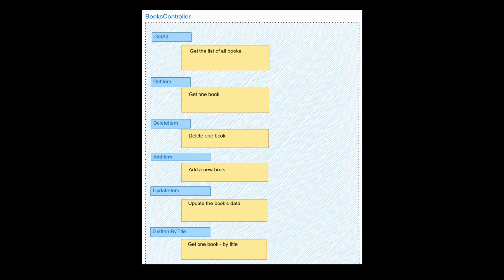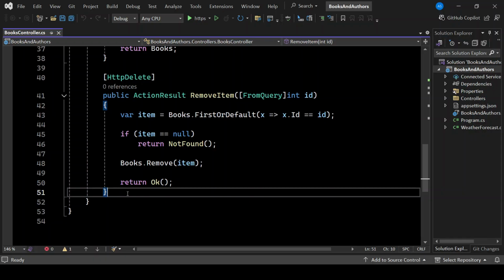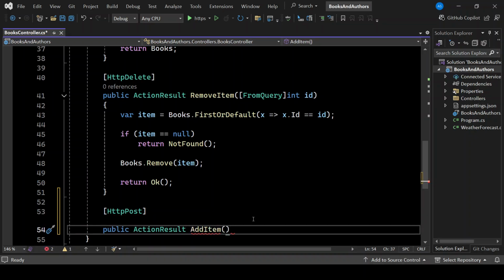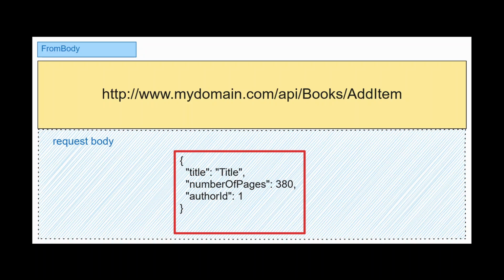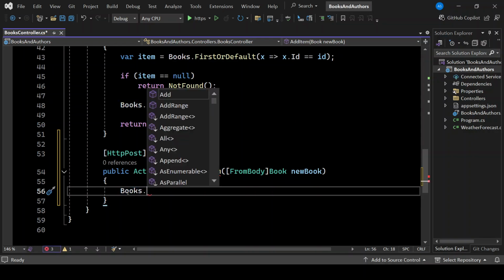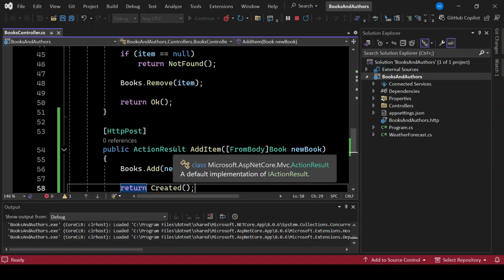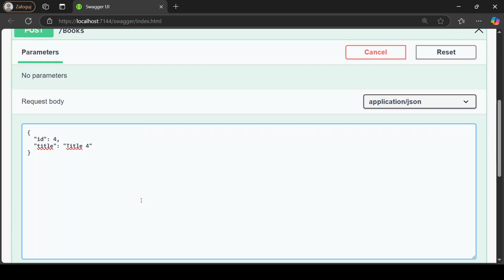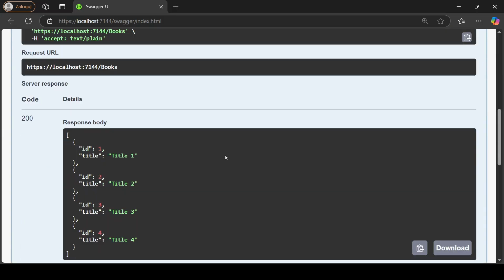ASP.NET first application - adding items to the list of books (by University Coding Teacher)